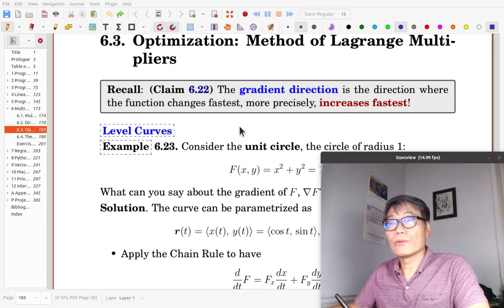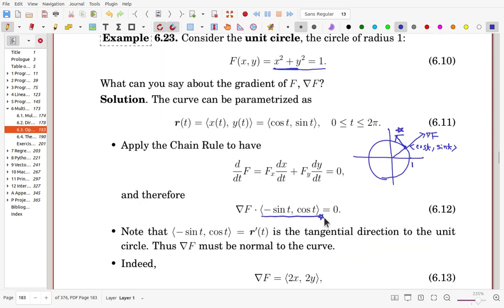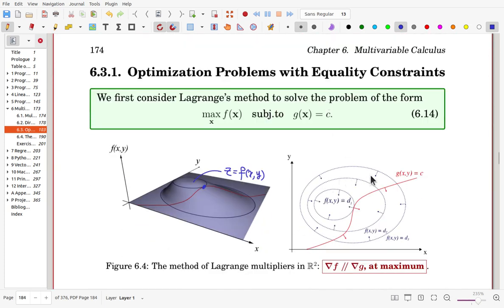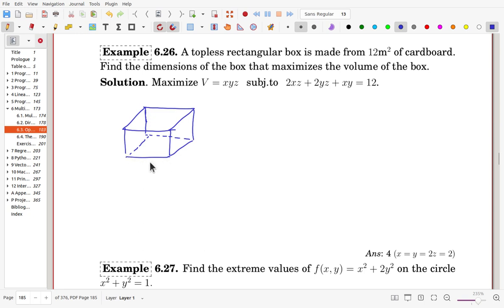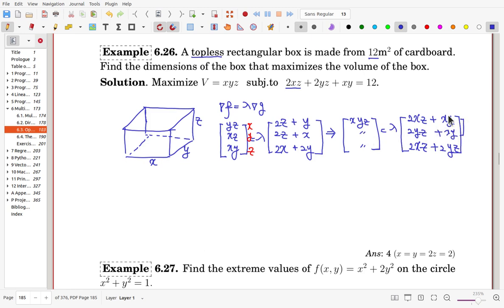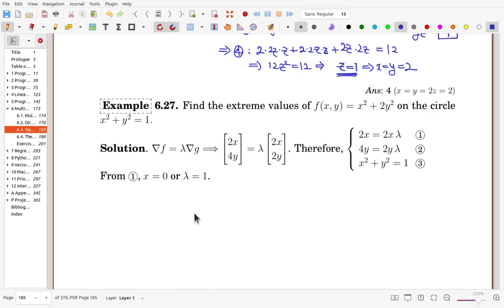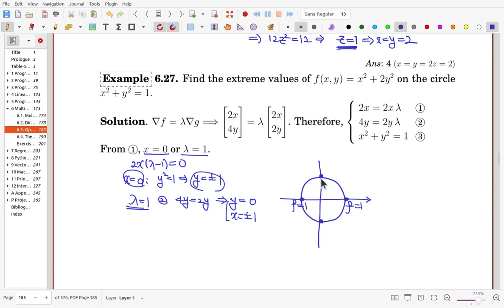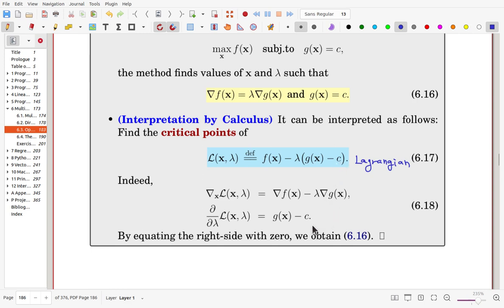MathTalent Programming Sec 6-3 Part 1 Lagrange Multipliers Optimization Equality Constraints